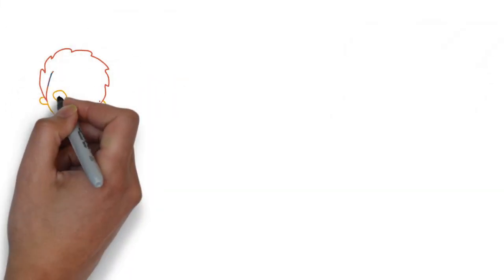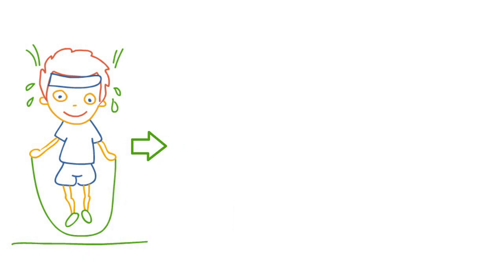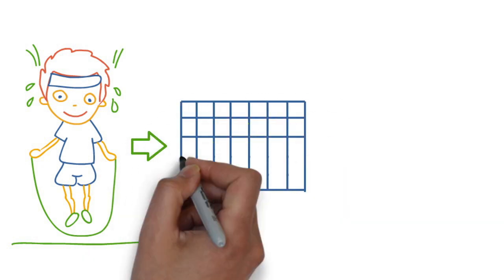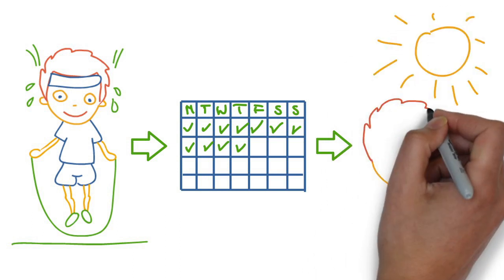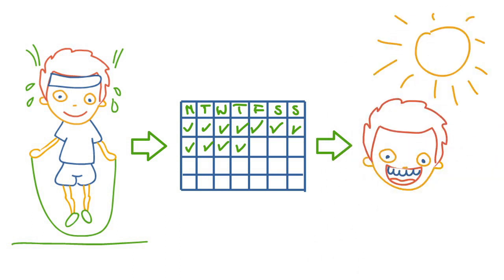How to be confident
Everyone of us have moments when we don't feel confident. It can be during an important meeting at work, when talking with your boss, having a conversation with a stranger or meeting your new girlfriends parents. If you want to be confident follow these steps.

1. Stand up straight. This simple trick is very powerful. How people look at you have big impact on your self-esteem. If you stand up straight it makes you appear more confident. Also your brain will perceive this signal and switch into confidence mode.

2. Exercise. Your body shape will improve, and you will make small accomplishment every time you work out. Find something you like. You can start small but make sure you do it every day.

3. Praise others. Complements usually come from confident people who don't feel the need to concentrate on themselves. Notice what people around you do and tell them about it. It doesn't have to be anything big or obvious but be precise.

4. Take a risk and don't be afraid to make a mistake. If you make one, accept it and learn from it and move forward. Doing new things will expand your experience and you won't be afraid of unknown.